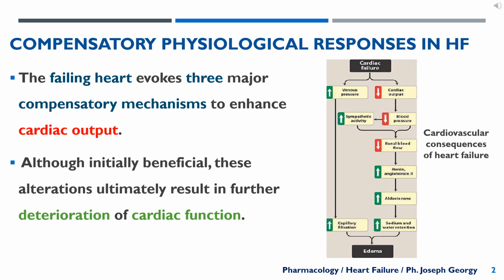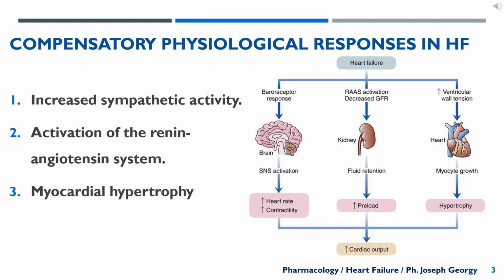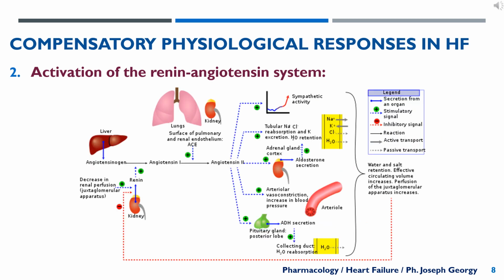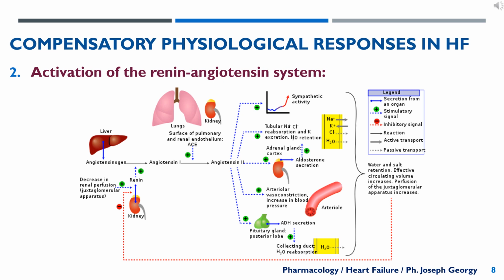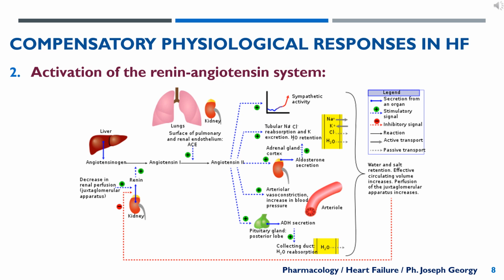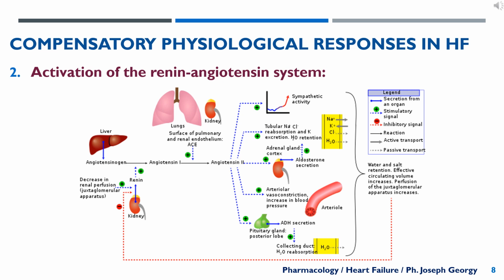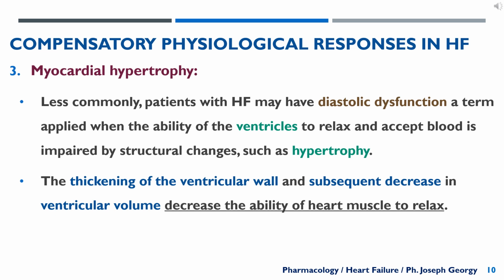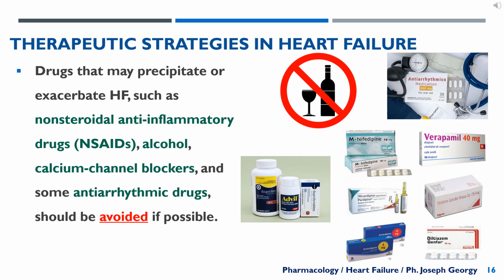Heart Failure - Compensatory physiological responses in HF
This video contains an explanation about the physiological compensatory responses that the body undergo as a try to overcome the resulted outcomes due to the progression of heart failure disorder.